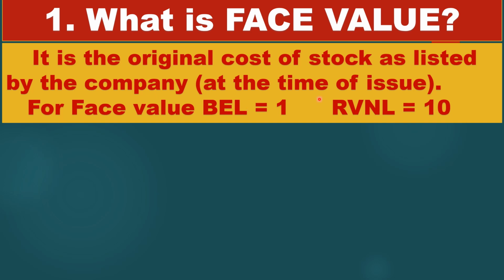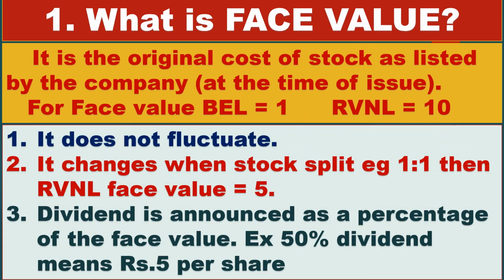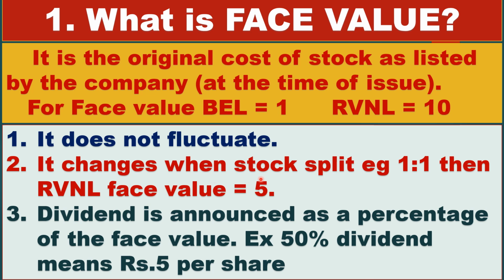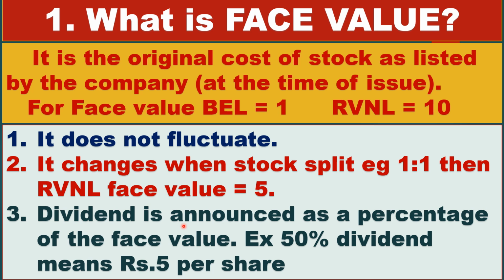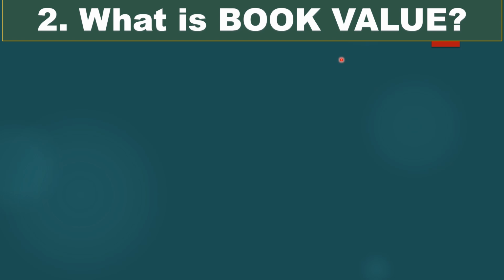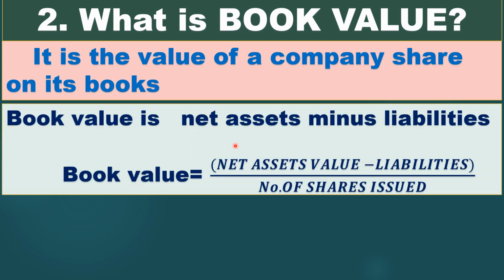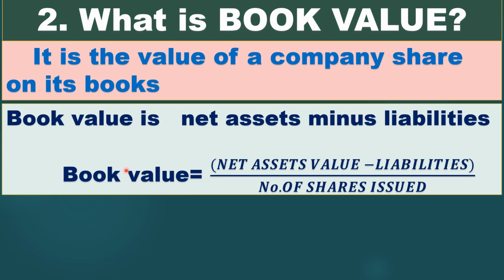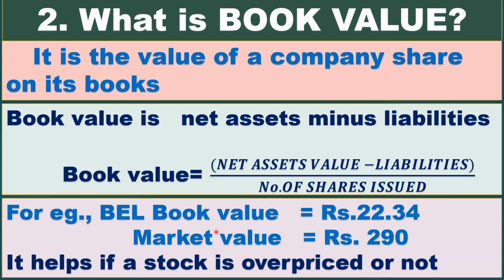Hindi WHAT IS FACE VALUE BOOK VALUE MARKET VALUE STOCK FUNDAMENTALS ANALYSIS over / under valued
Hindi WHAT IS FACE VALUE BOOK VALUE  MARKET VALUE
 STOCK FUNDAMENTALS ANALYSIS to find cheap overpriced underpriced stocks to buy
It is the original cost of stock as listed by the company (at the time of issue).
   For Face value BEL = 1      RVNL = 10
It does not fluctuate.
It changes when stock split eg 1:1 then RVNL face value = 5.
Dividend is announced as a percentage of the face value. Ex 50% dividend means Rs.5 per share
2. What is BOOK VALUE? It is the value of a company share on its books
Book value is   net assets minus liabilities
 FORMULA       Book value = NET ASSETS VALUE - LIABILITIES / NO OF SHARES ISSUED
For eg. BEL Book value = Rs22.34     Market value   = Rs. 290
It indicates the company’s value & financial health.
It changes over time as assets liabilities.
It is the amount you will get ie Rs.22.34/- only if the company is closed/liquidated/sold per share?
It helps if a stock is overpriced or under valued.
Market value is greater than BV then investors believe that the company has excellent future growth expansion.
3. What is MARKET VALUE?
It is the current price of the stock quoted on exchange.
   For Market value BEL = Rs.290/-
It is volatile ie changes with time.
In short term, it is sensitive to market conditions sentiments news FII selling.
In long term, it is driven by performance.
IT is selling or buying price.